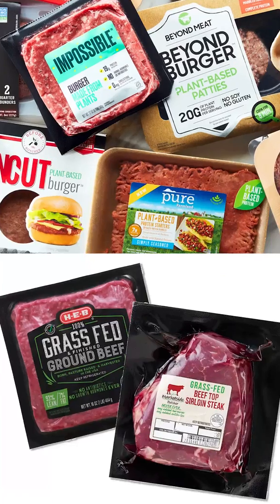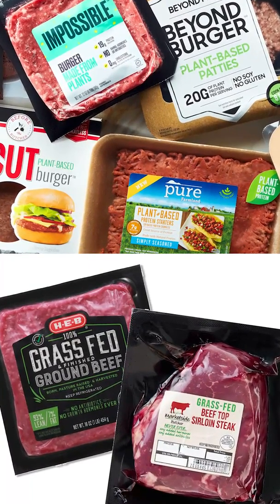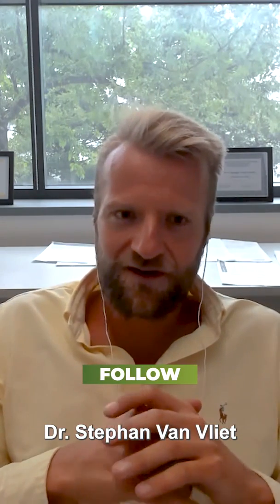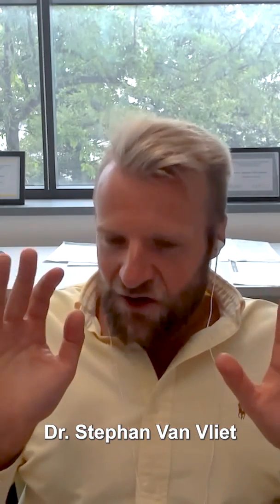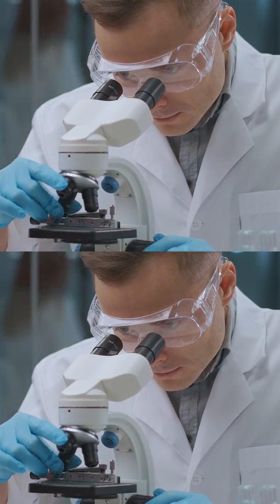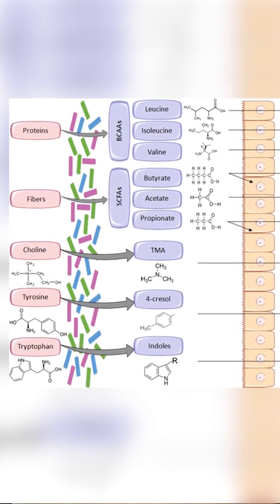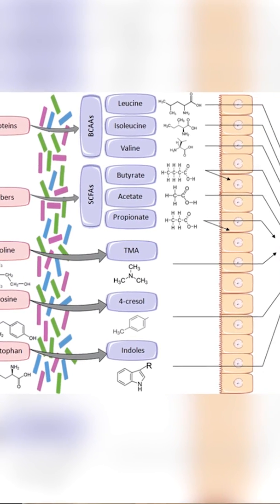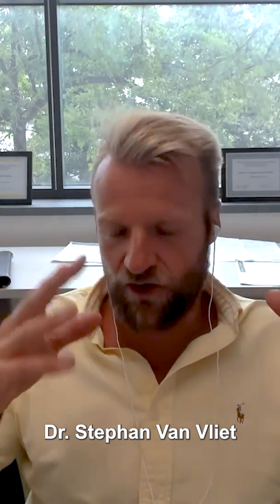Plant-Based vs. Grass-Fed Beef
Plant-Based vs. Grass-Fed Beef: Uncovering Differences
While the nutrition panels seem similar, a deep dive into metabolites and nutrients reveals significant distinctions. Surprisingly, a 90% difference in metabolites and a third of tested nutrients were unique to each. Conclusion? They're not nutritional equivalents.